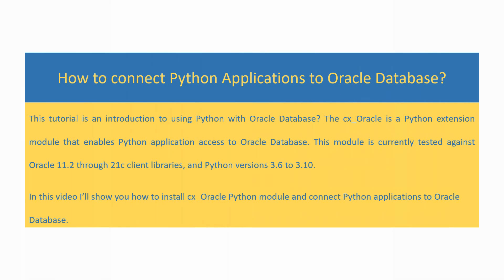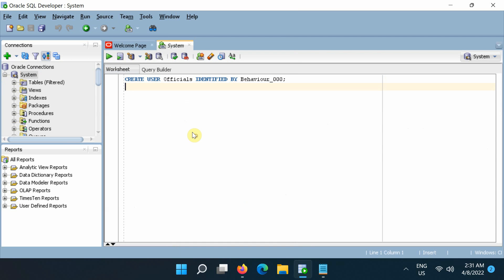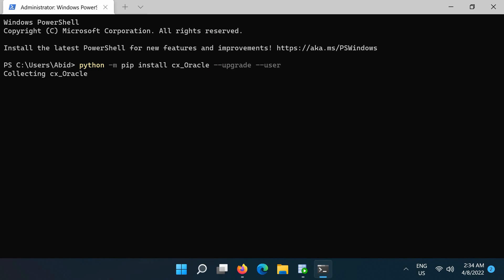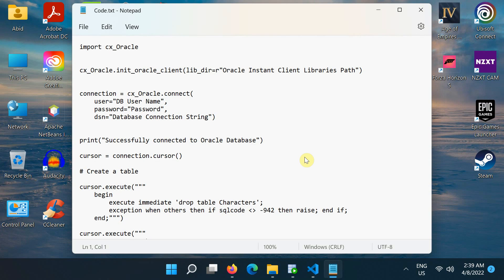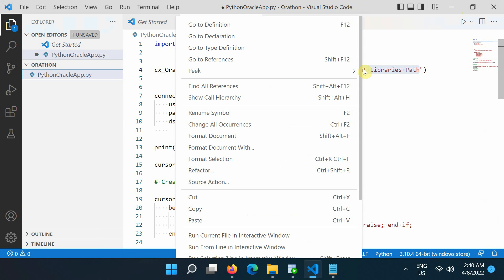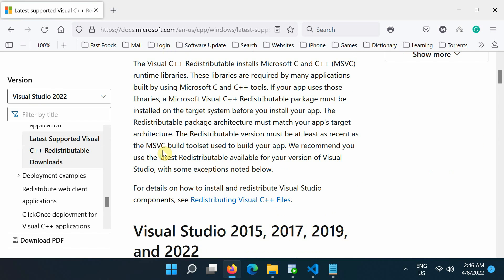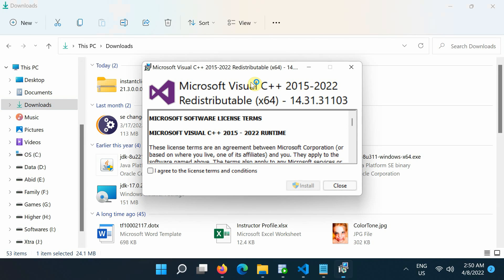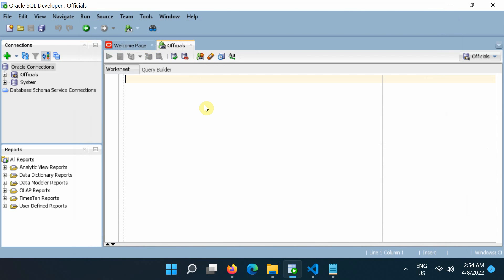How to connect to Oracle Database from Python | Getting started with Python and Oracle Database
This video shows how to set up the environment you need to connect Python to Oracle Database so that you can develop Python applications for Oracle Database. This Python and Oracle database tutorial also covers cx_Oracle installation, a Python extension module that enables access to Oracle Database.

After watching this tutorial, you will learn:
1) - Using Python with Oracle Database 10g, 11g, 12c, 18c, 19c, and 21c
2) - Database programming in python